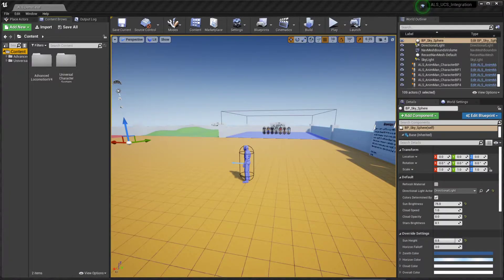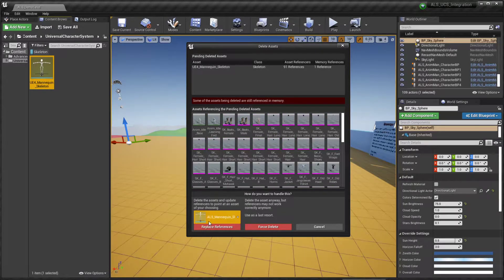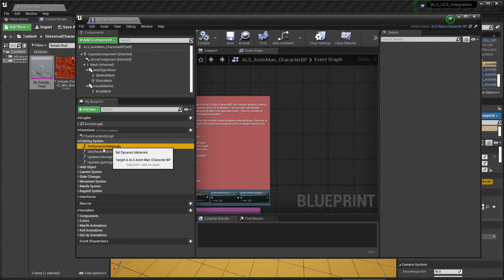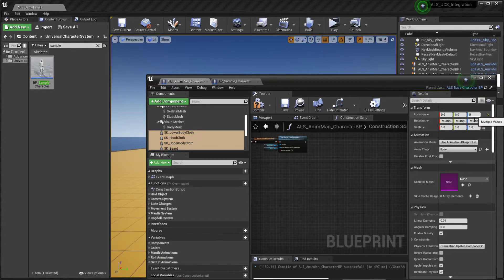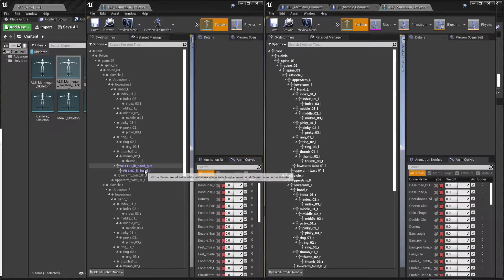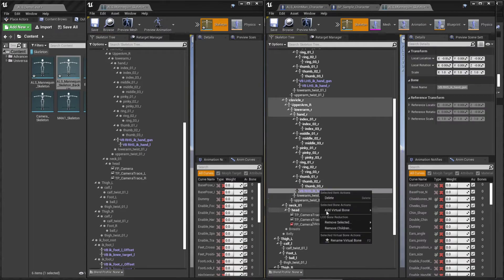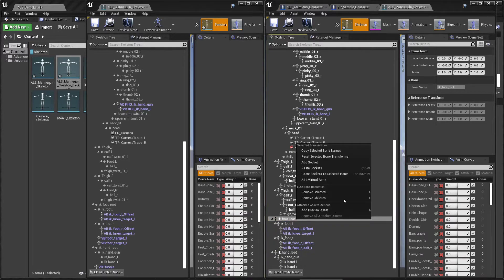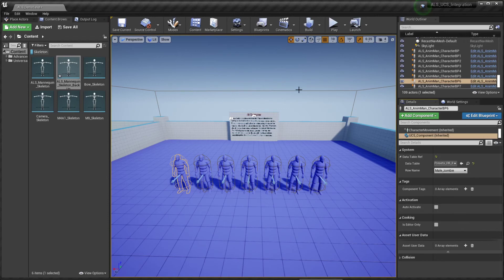Integrating UCS with the Advanced Locomotion System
⏱️ Timestamps:
0:00 Intro
0:36 Replacing the Skeletons
2:12 Blueprint SetUp
3:58 Adding Virtual Bones
6:51 Play

The Universal Character Customization System is a UE4 tool that empowers developers by allowing them to design their own humanoid characters within the engine in minutes.

The package contains 2 base meshes (Female & Male) with more than 45 morph targets (i.e. blendshapes), efficient skin, eyes & hair shaders with hundreds of parameters, bone structure modifiers that allow deforming the characters & clothing perfectly and much more.

It currently includes 10 extremely customizable base hair meshes with their own morph targets and with relatively low polycounts. 7 beard styles are included as well.

As a bonus, it includes a basic feet-placement IK solution for free.

Several clothing items are included as well (T-Shirts, Polo Shirts, Jackets, Jeans, Hats, Glasses and other accessories such as headbands or demon horns, shoes, boots, etc.). Adding your own clothes to the system is quite easy and there will be tutorials soon detailing the process.

Character presets can be saved with a few clicks in several different datatables and can be loaded instantly to generate new variations. Adapting the system to any character-based UE4 project is very straightforward as well. Finally, the system includes a handy randomizer to effortlessly generate new characters.

You can find more tracks by the author at his